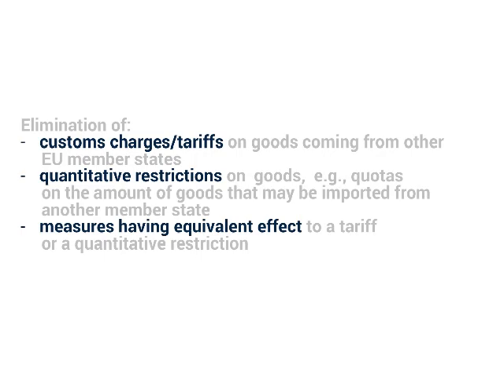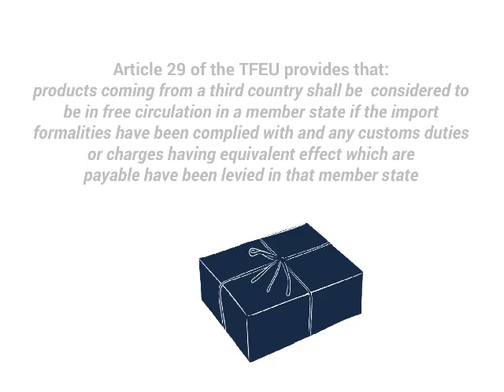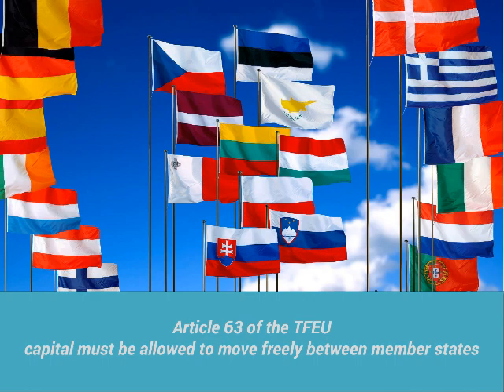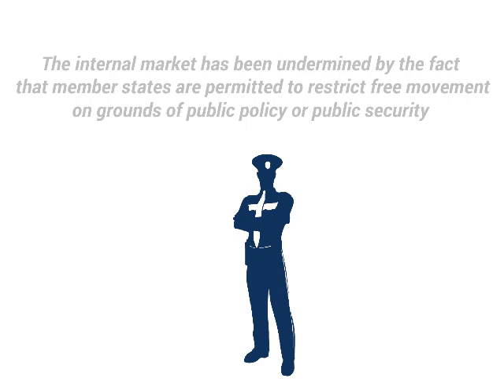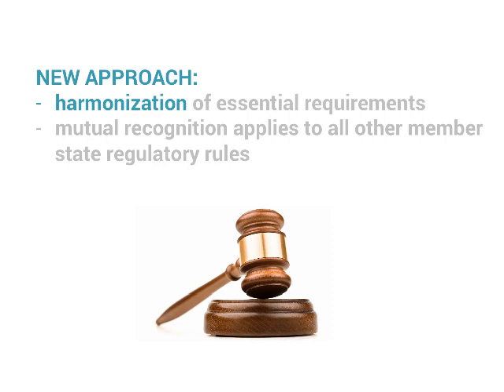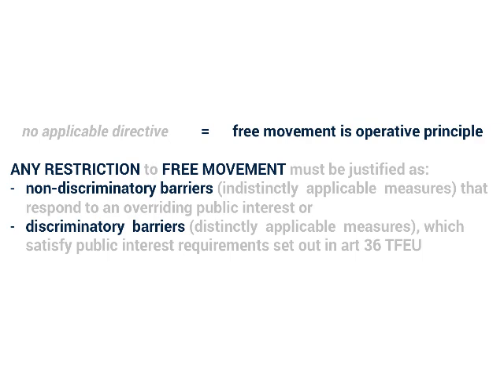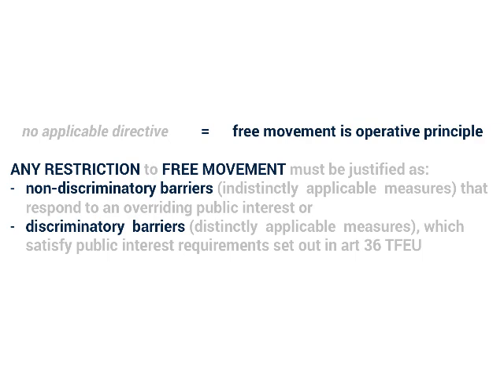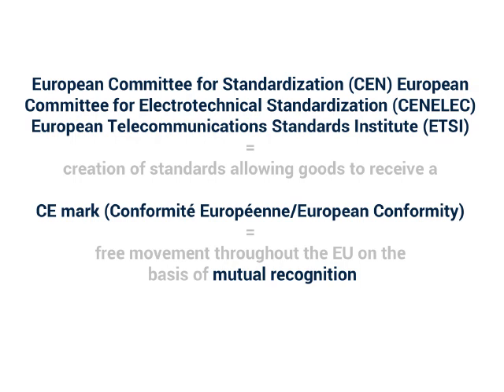Chapter 6 English for the European Union